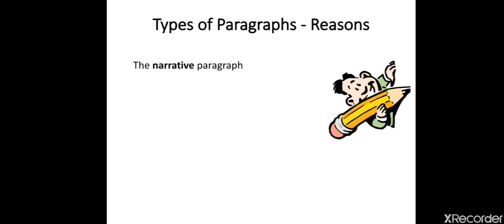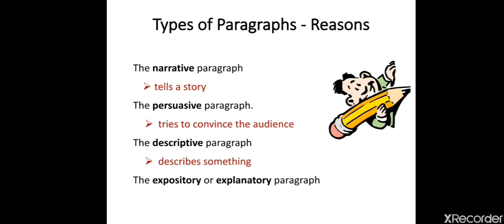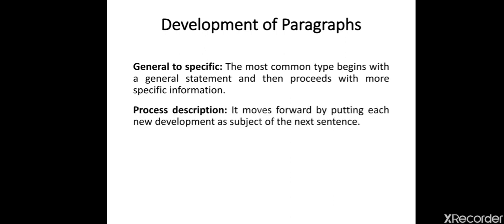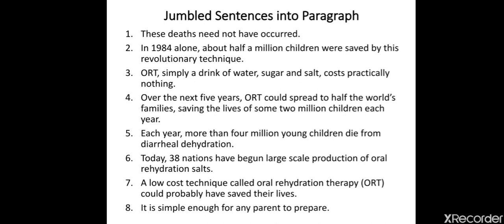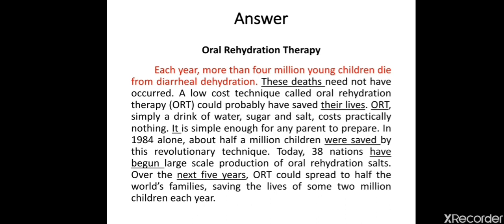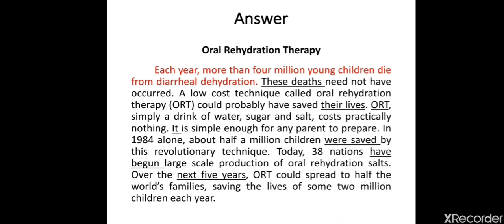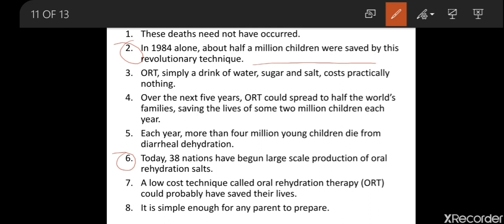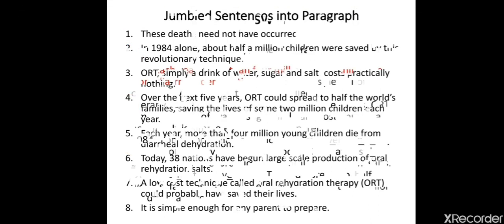Paragraph Writing Part 2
English (S&H), 2nd Yr./4th Sem./R2017, Advanced Reading and Writing, Unit-II, Paragraph Writing Part-2, by R.Thirumalai Rajan